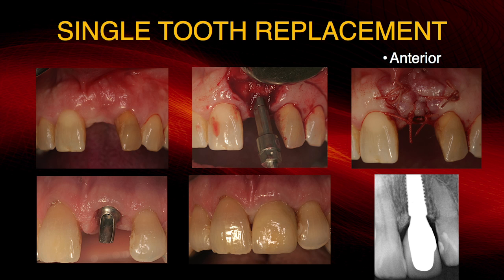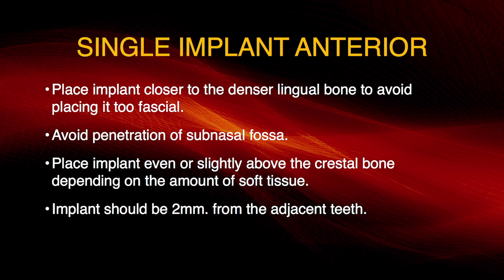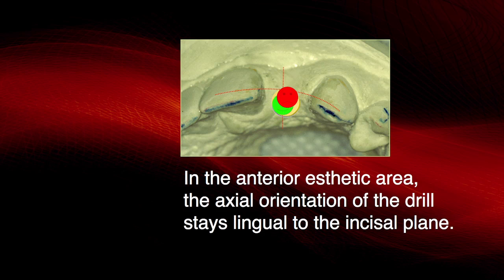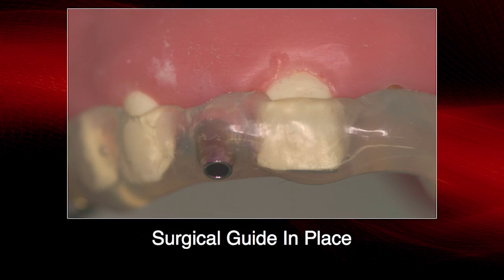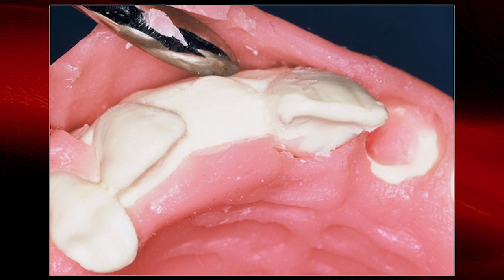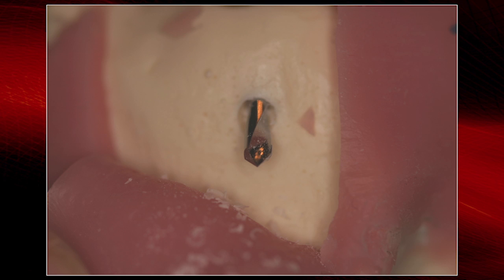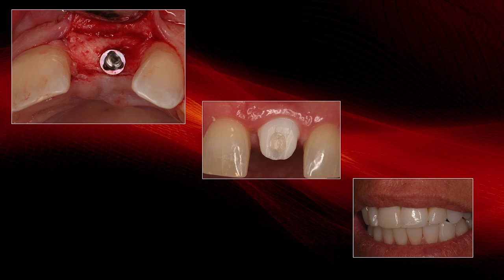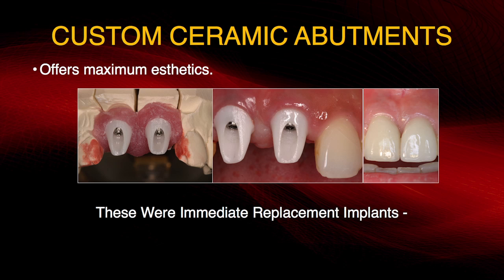Single Tooth Replacements - Tips and Tricks